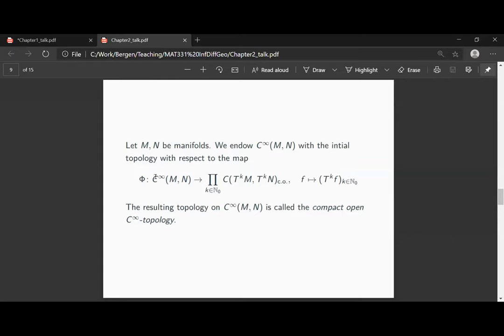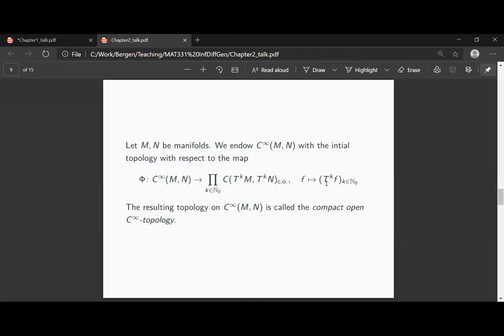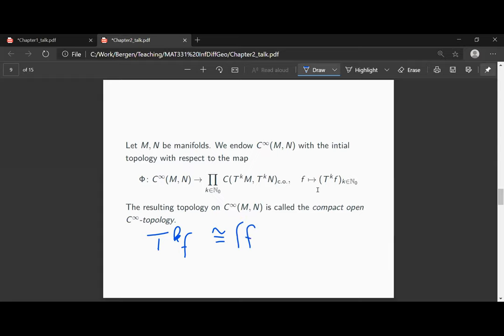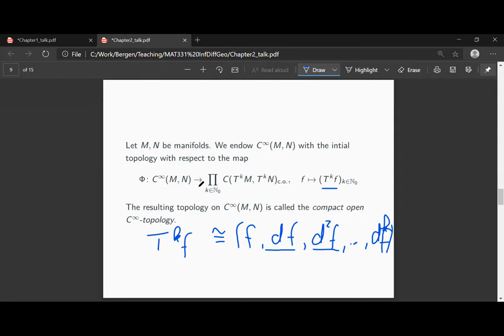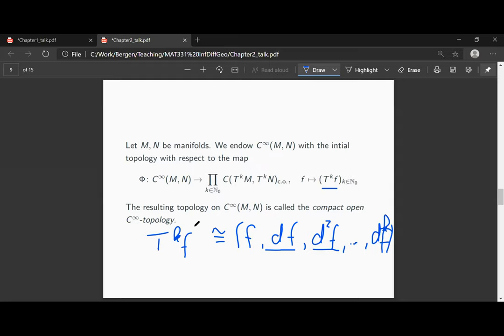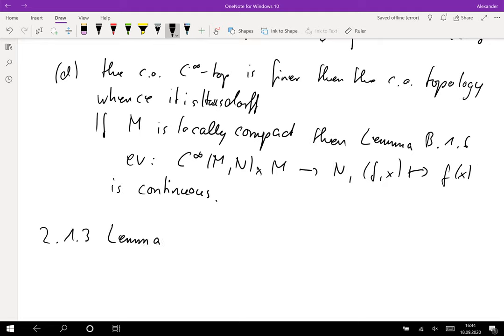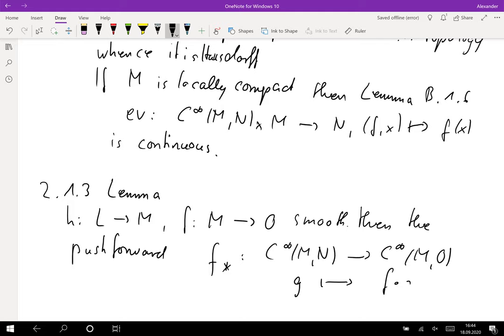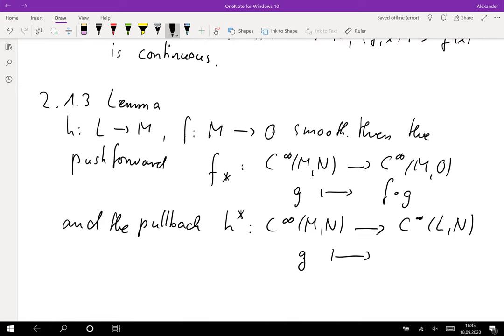Infinite-dimensional geometry 2.1 Topological structure of spaces of differentiable mappings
We endow the space of smooth mappings between manifolds with the compact open C^\infty topology and study its properties.